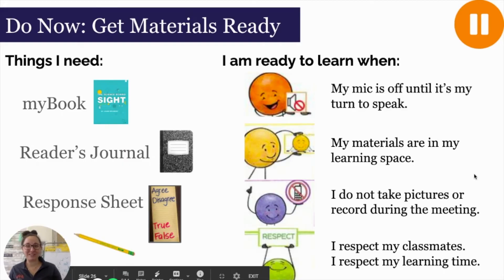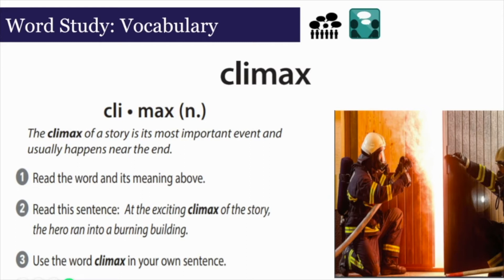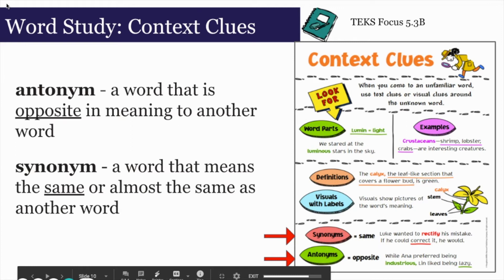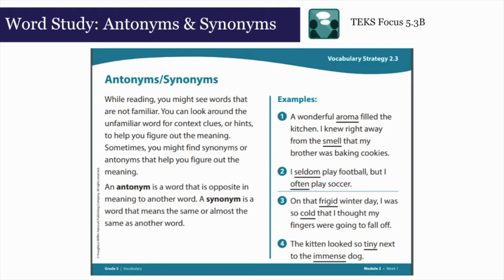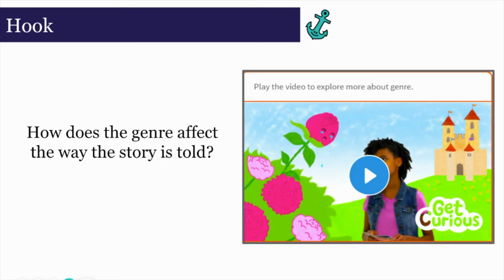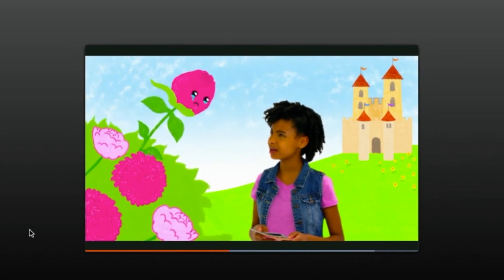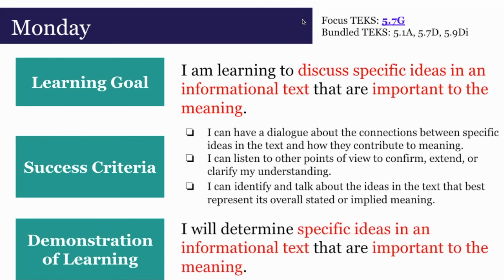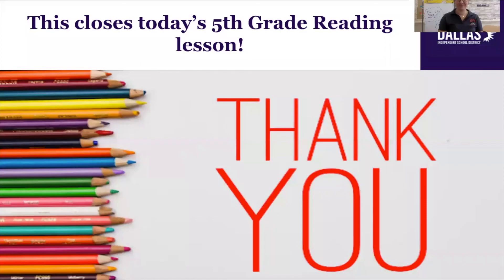5th RLA W7 Monday CO